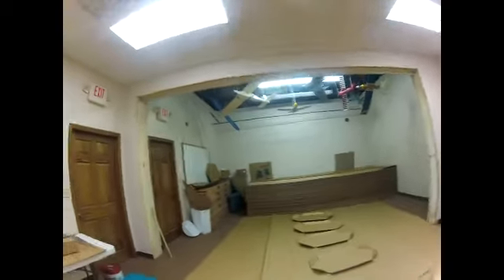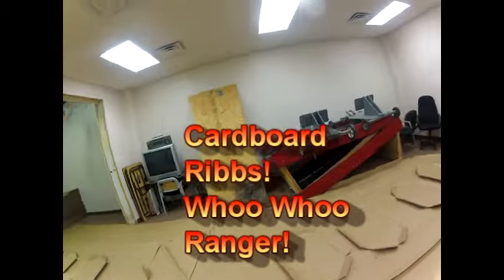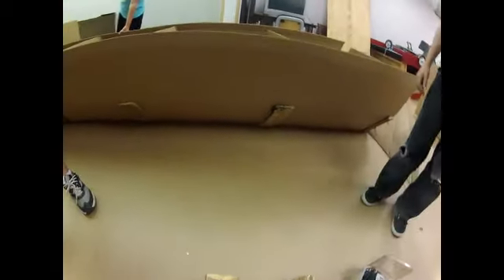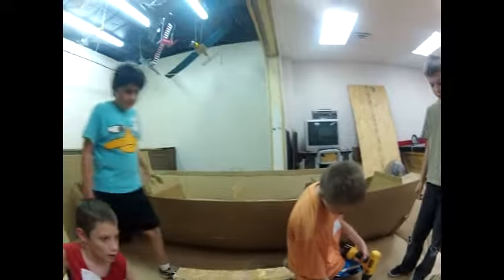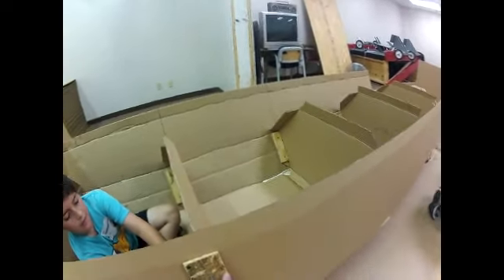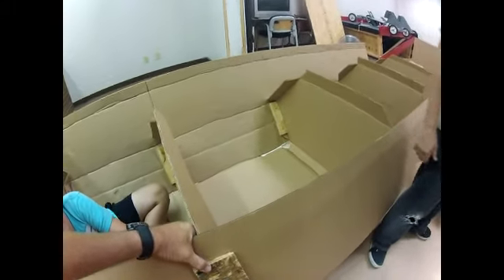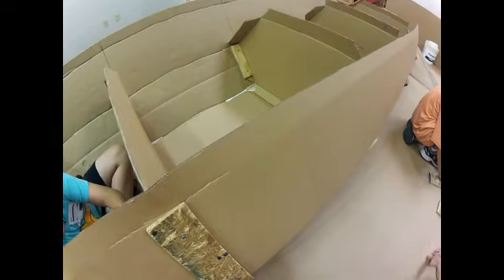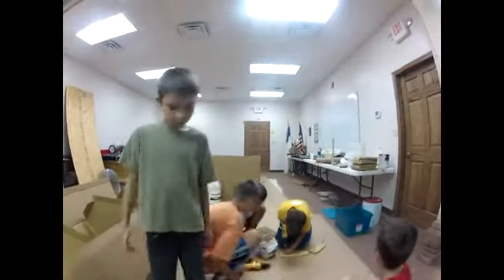cardboardpickup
Produced with CyberLink PowerDirector 10 Rangers make cardboard boats